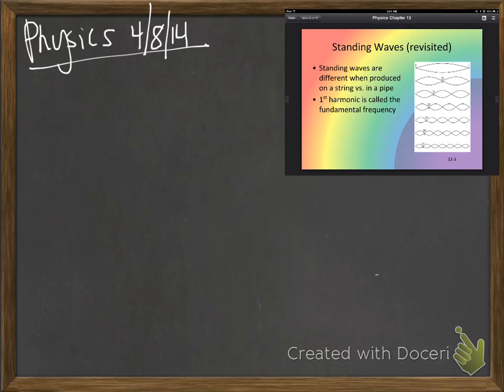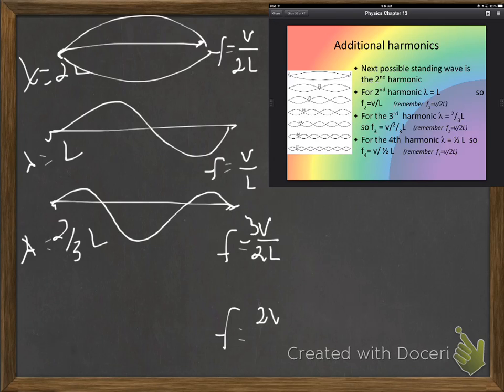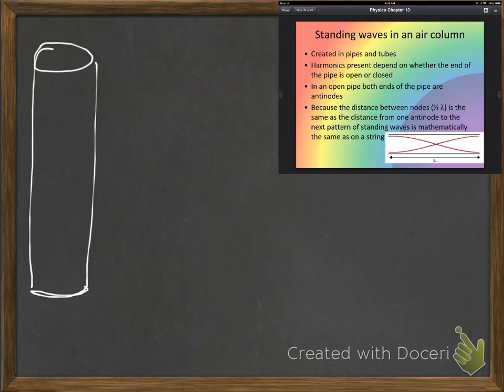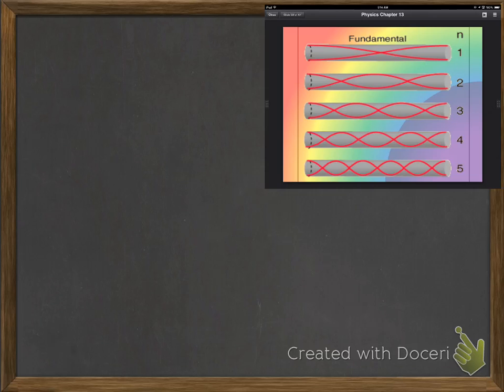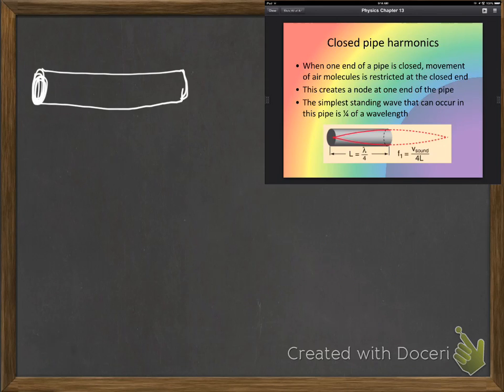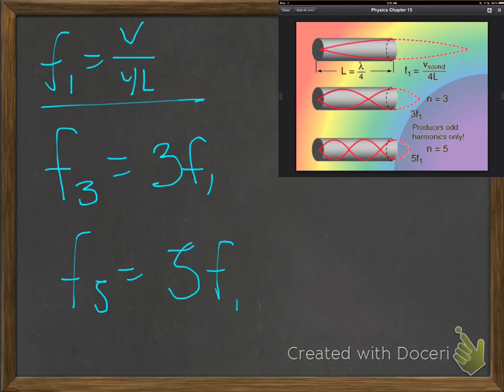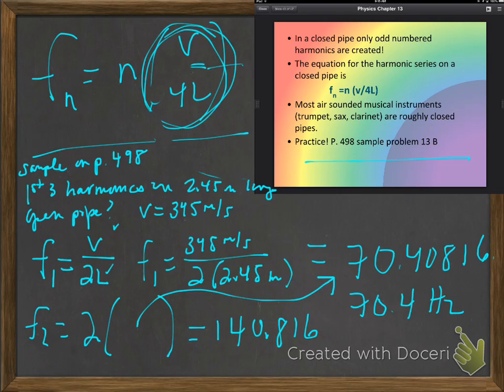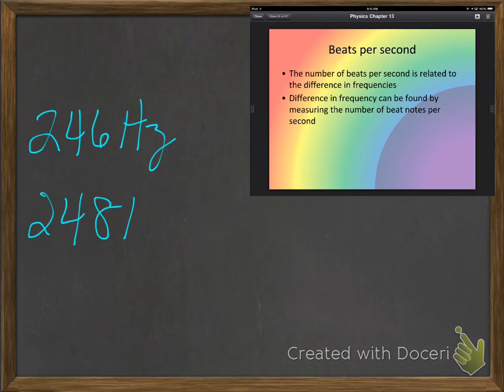physics 4-8-14 lecture open & closed pipe harmonics